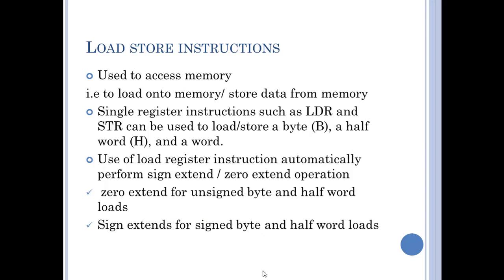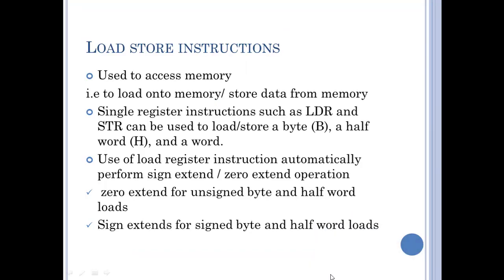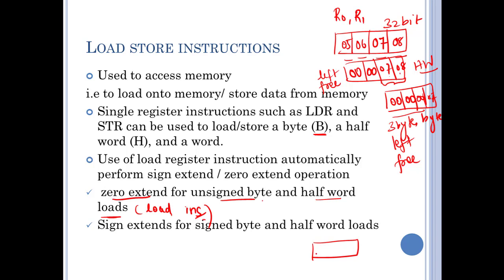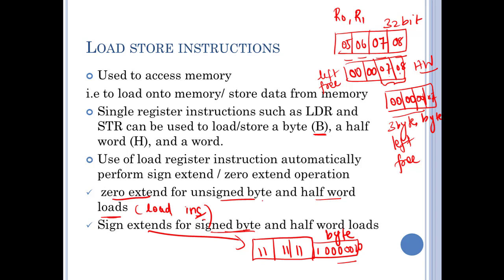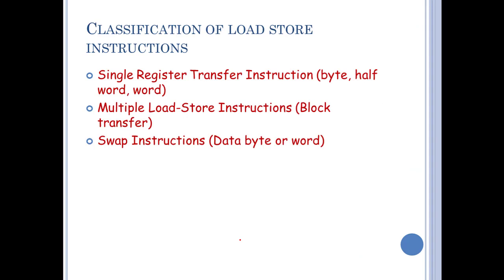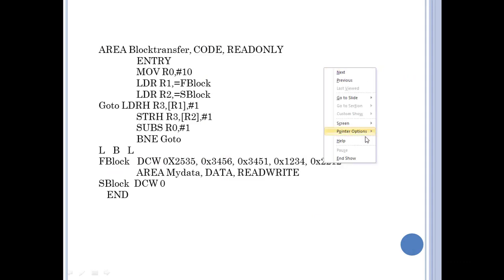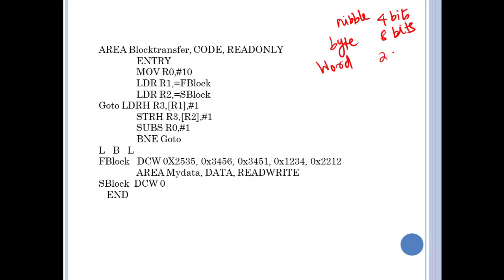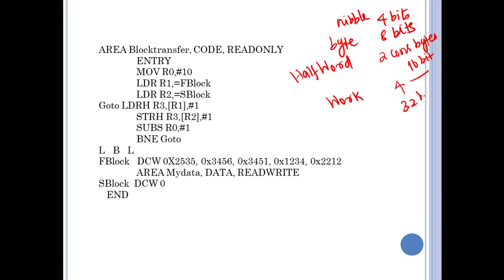Lecture 12_Load and Store Instructions _Single Register load store Instructions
Load store instructions, types, Single register load and store instructions, Sample program - block transfer of data using keil using Single register load and store instructions